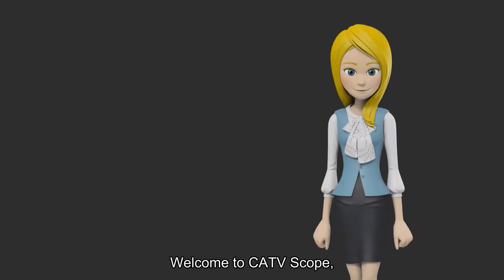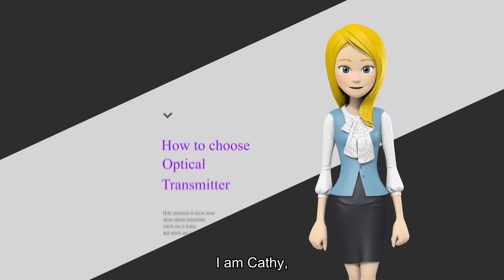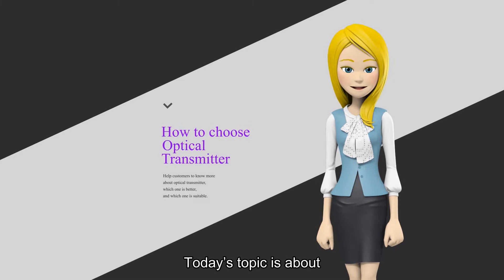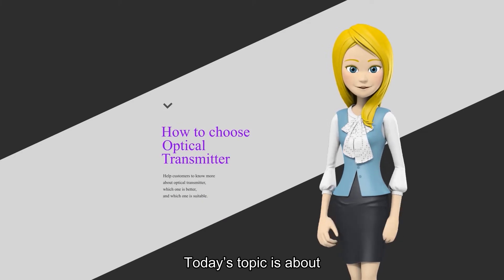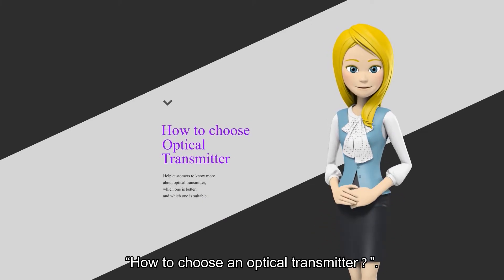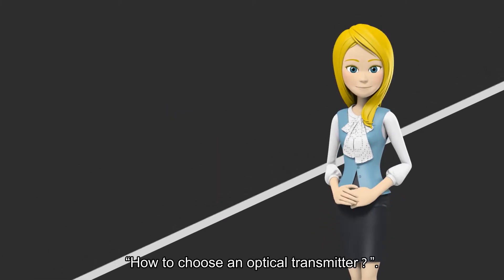How to choose an optical transmitter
1310nm transmitter ? 1550nm transmitter ? internal ? or external optical transmitter ? how to choose a right transmitter for your network professionally ? this is answer from CatvScope Co., Ltd